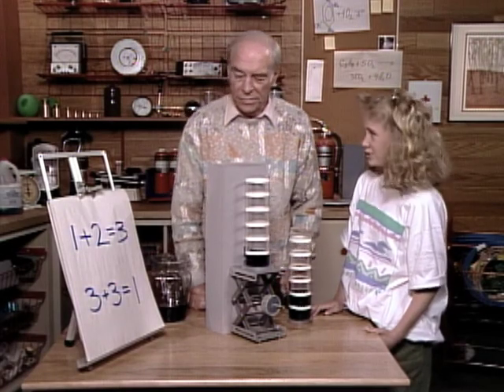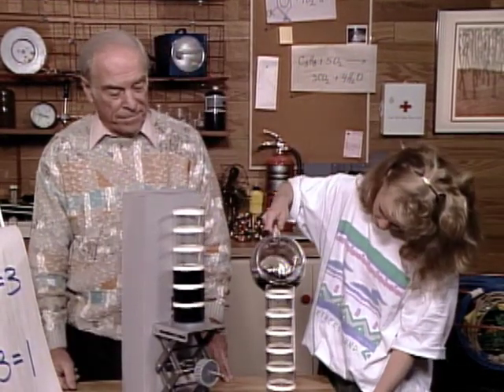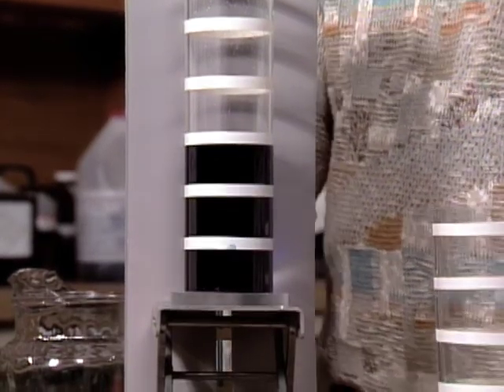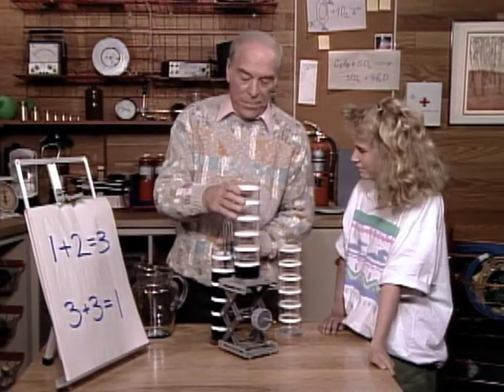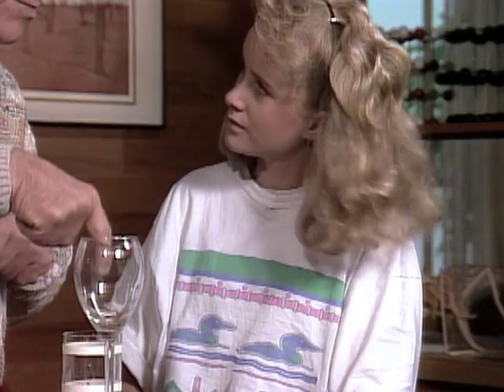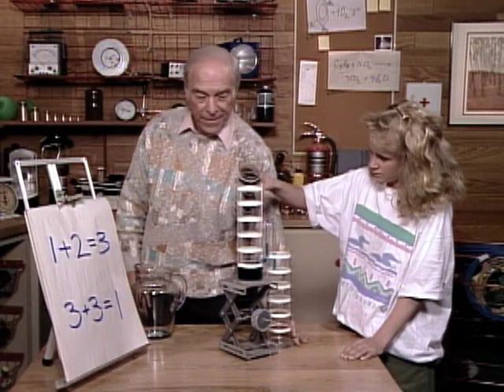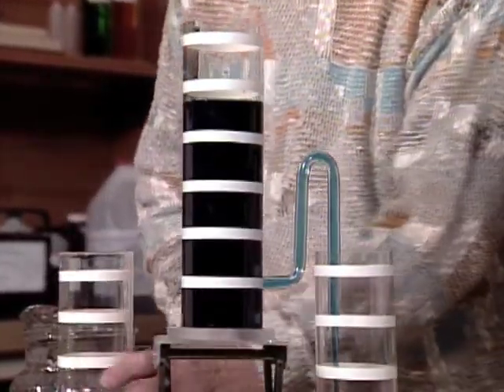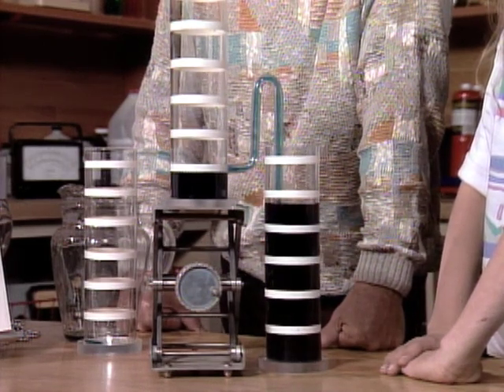Secret Siphons (Mr. Wizard)